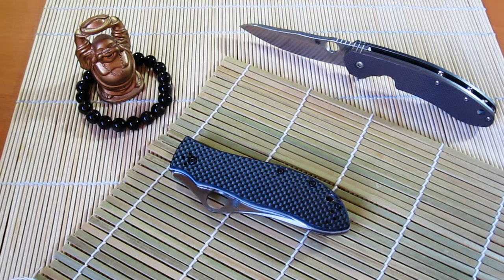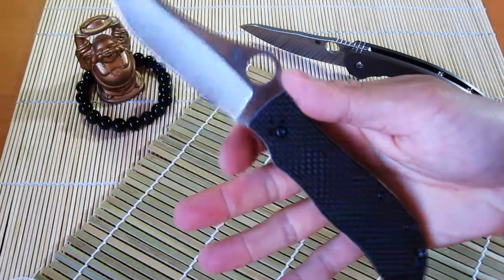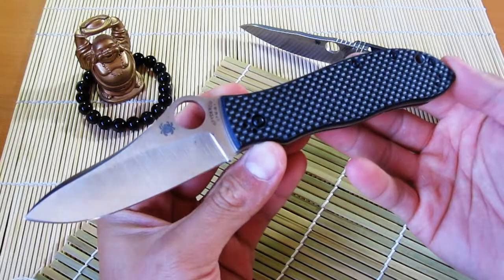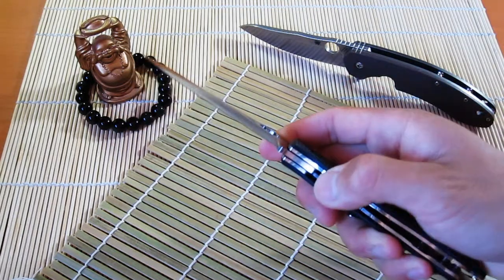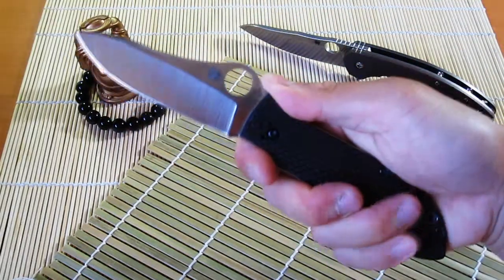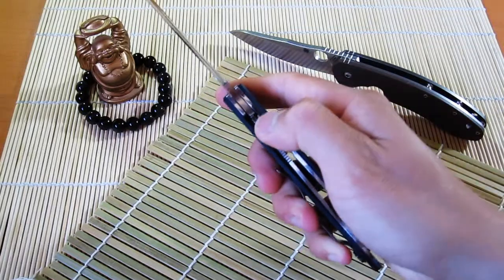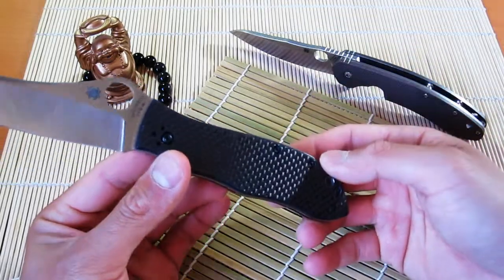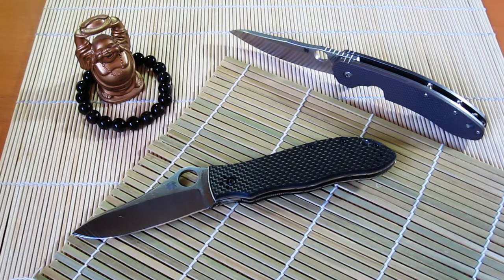Spyderco Gayle Bradley